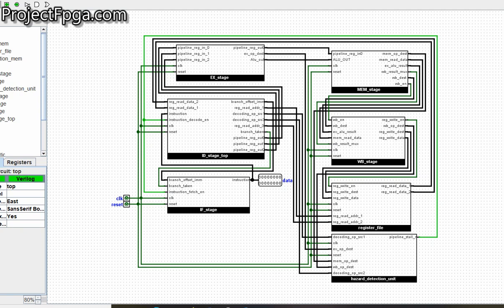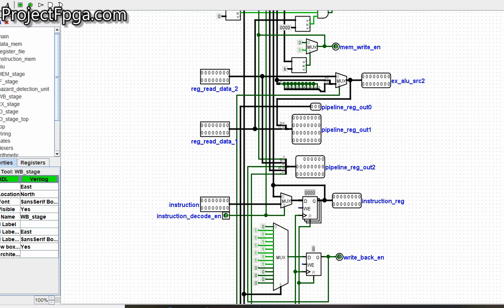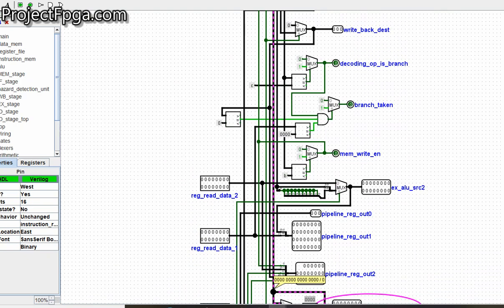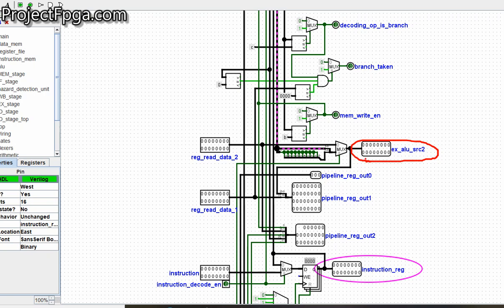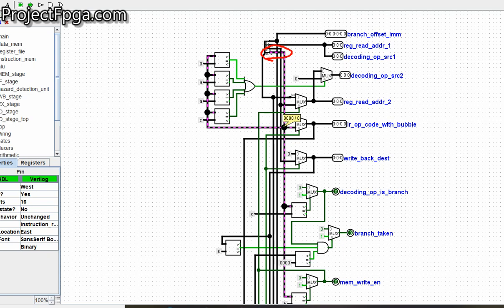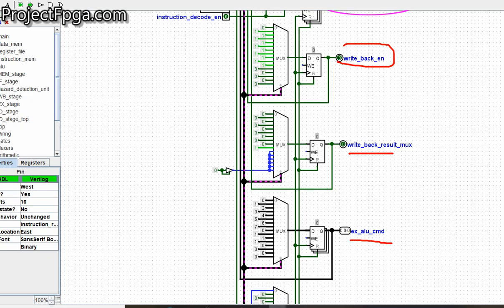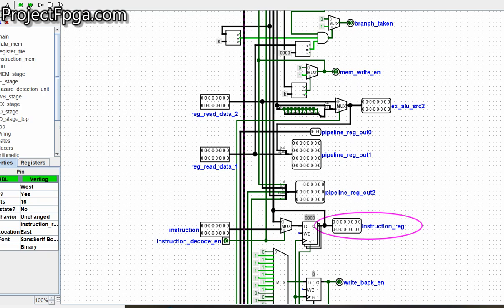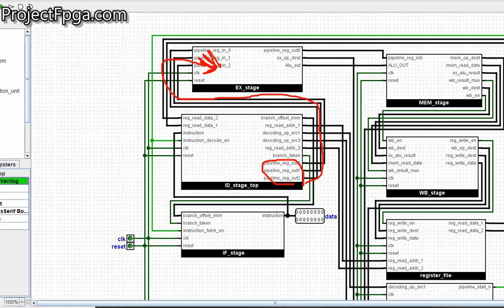lesson3 instruction decode